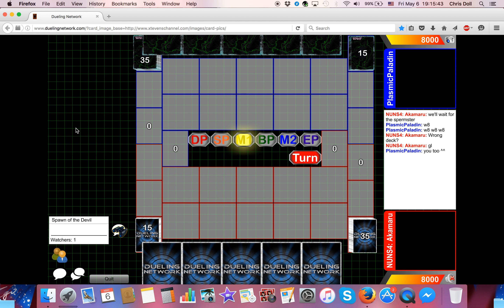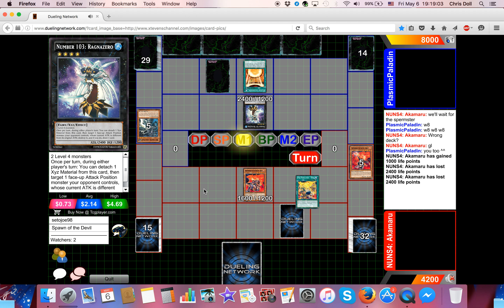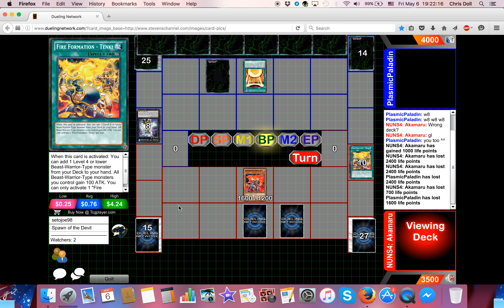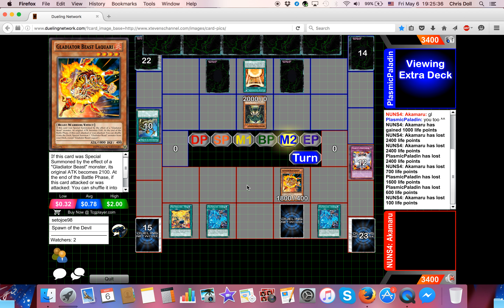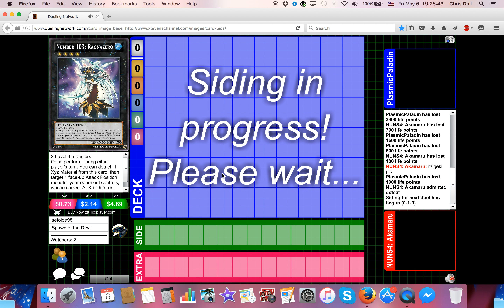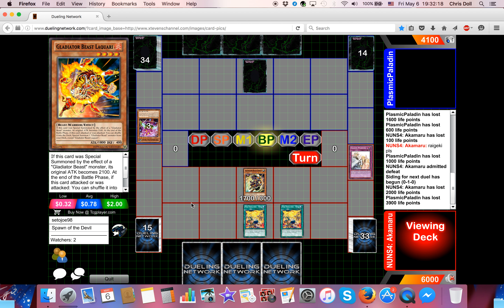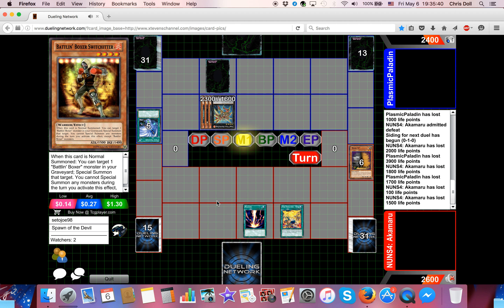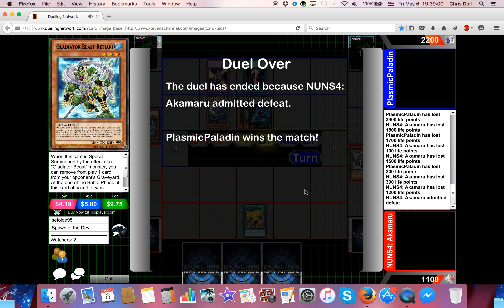Yugioh Battle of the Rougest Finals!!! PlasmicPaladin vs NUNS4: Akamaru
Hey Guys Today I'm bringing you the finals of the Battle of the Rougest tournament.